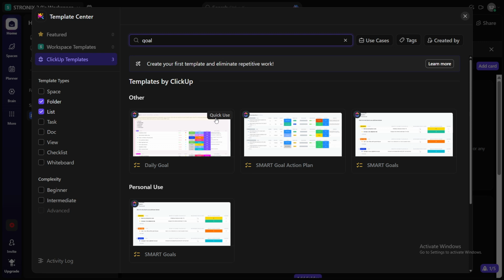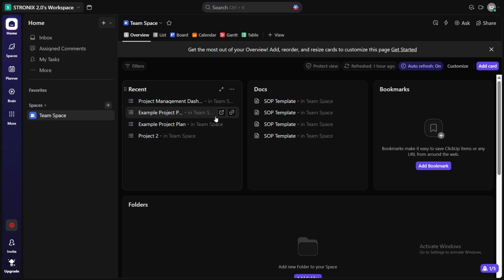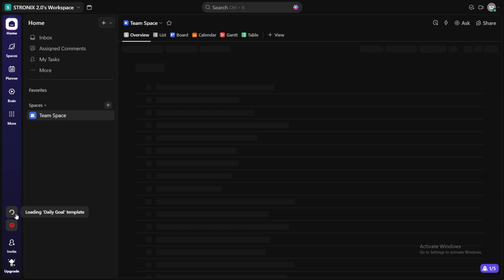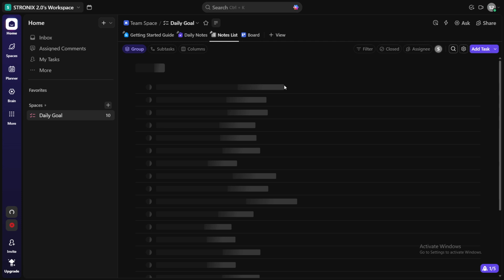How to Create a Custom Goal Tracker in ClickUp (2026 GUIDE)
How to Create a Custom Goal Tracker in ClickUp (2025 GUIDE)